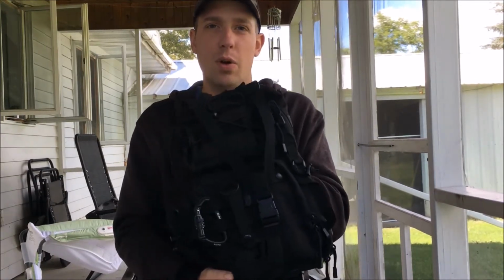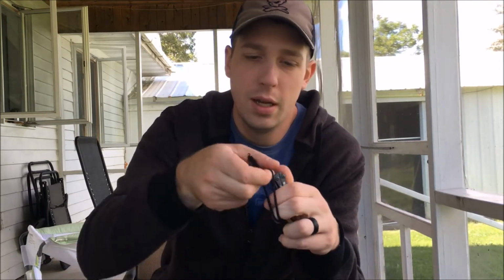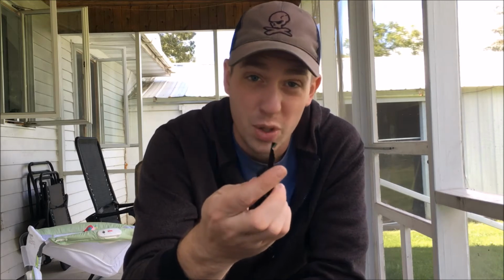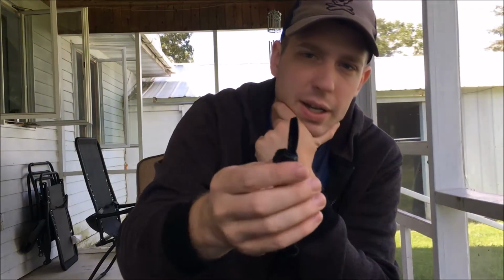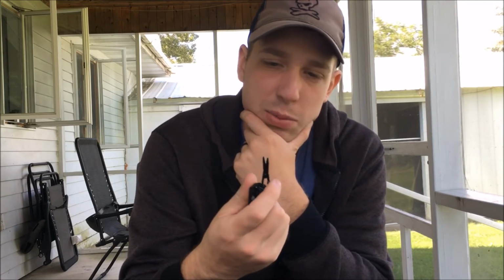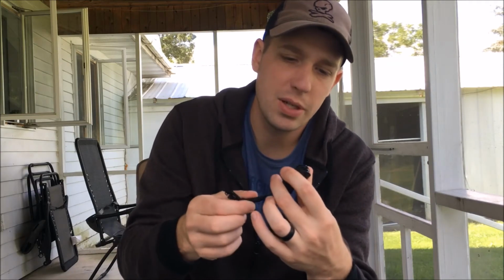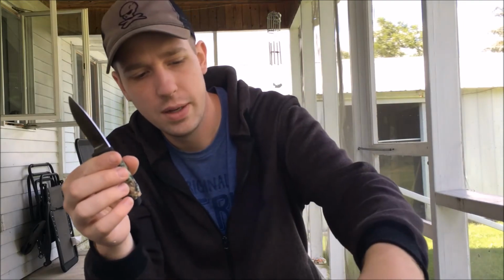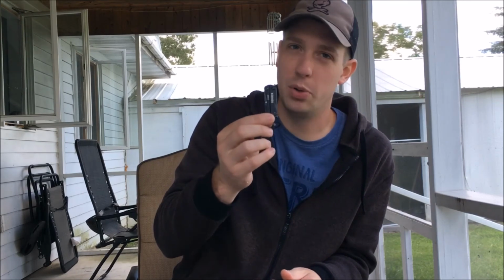Gerber Dime - The ONLY multitool I carry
The ONLY Gerber product I own, or even want to own.